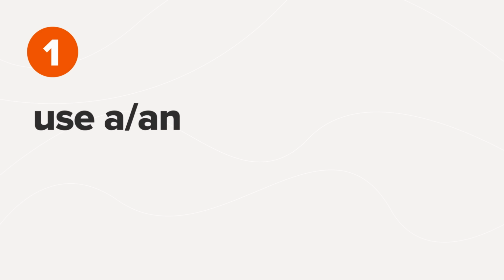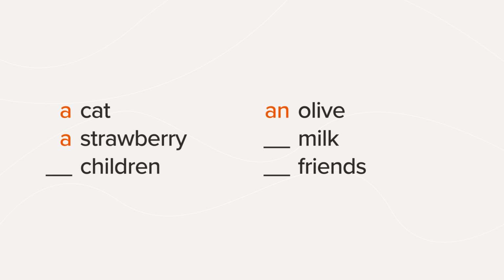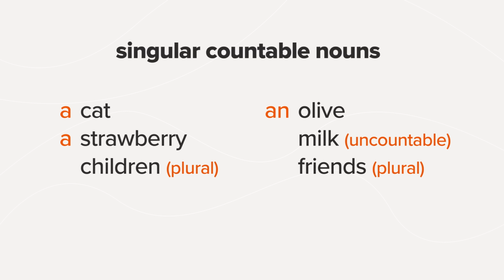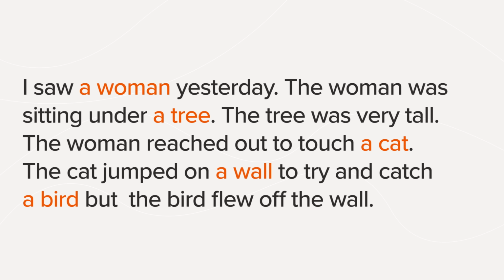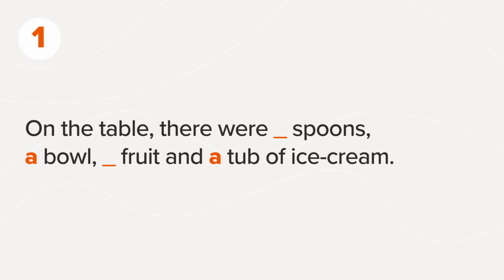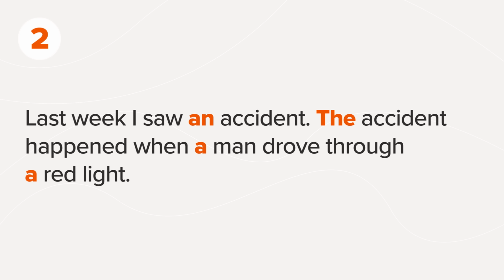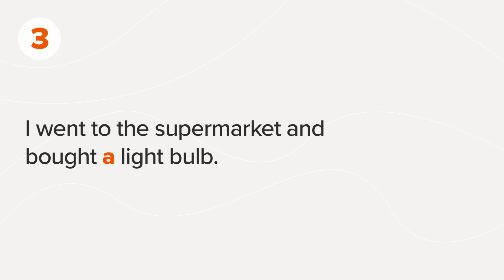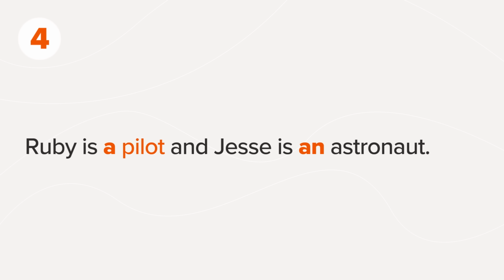When to use A and AN | Grammar Lesson (PART 1) Indefinite Articles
We are learning how & when to use A and AN - the indefinite articles in English grammar! I’ve got 4 simple rules you must learn plus, some pronunciation practice so you use A & AN naturally when you speak!

As always, I’ve included a practice QUIZ at the end 🤓📚☑️💡🤩  to test yourself and help you review what you learned in this lesson!

This lesson is PART 1 of a series of lessons, where I’ll teach you everything you need to know about English articles so you can stop making grammar mistakes! PART 2 is all about the definite article (the) and when to not use an article at all!

Plus, in PART 2 you will be able to download the complete articles worksheet I’ve created for you 📝to practise using English articles accurately!

TIMESTAMPS
0:00 Introduction
01:38 Indefinite article grammar
05:33 How to pronounce A and AN
06:01 A/AN with singular countable nouns
07:56 A/AN to introduce a noun
09:55 A/AN with non-specific nouns
11:41 A/AN with jobs and job titles
13:25 Common mistakes
14:48 Indefinite Article Quiz

IF YOU ARE A WOMAN🙋🏻‍♀️ with intermediate to advanced English but you have difficulty SPEAKING English, then check out Hey Lady!

💃 Hey Lady! is an online community (created by Emma) connecting women to practise and improve their English for work, travel and daily life.

✨More than 8000 women have followed the Hey Lady! Way to transform their English and their lives in less than 3 months!

Take your English skills to the next level:
📚🤓🚀  mmmEnglish Courses  📚🤓🚀

Or read more below 👀

Prepositions are one of the most frustrating parts about English - but they don’t have to be! I’ve created a course that will help you to master the most common English prepositions - I’ll teach you how to use them in context, study how they are used and (importantly) I’ll help you to practise using them! This course includes grammar lessons PLUS imitation practice (so you get to practise your pronunciation with me too!)

👄 Love mmmEnglish imitation lessons?
Get HOURS of practice with Emma and complete our imitation training courses! Practise your pronunciation & natural English expressions by imitating a native English speaker. mmmEnglish imitation courses available now

Other English Language Tools I recommend!

⭐️Grammarly Grammar Checker: 🤓 Grammarly helps you to see the errors in your writing and your English Grammar by making suggestions and improvements to your writing!

⭐️Audible 👂📚 Listen to audiobooks to improve your English listening skills (AND your pronunciation!) Listen to thousands of books (all of your favourites are available) Plus…
You can try Audible for yourself - get your first audio book absolutely FREE!
Cancel your subscription at any time (but keep your free book forever!)